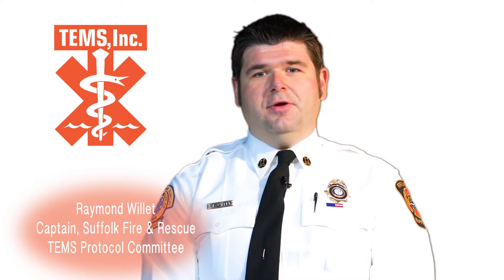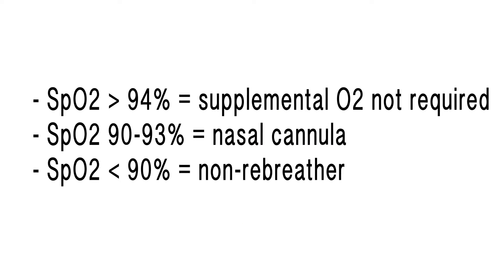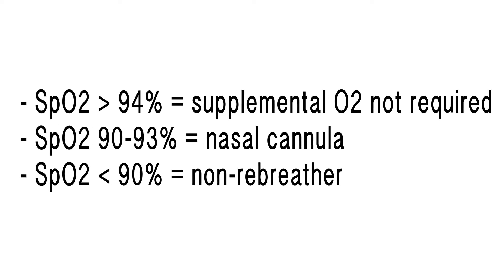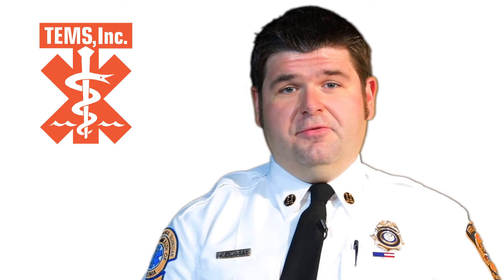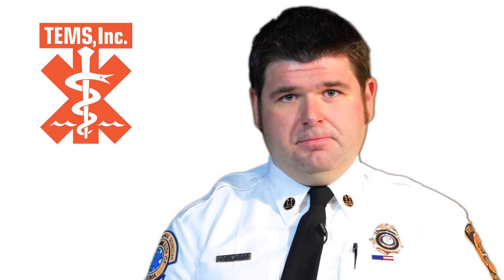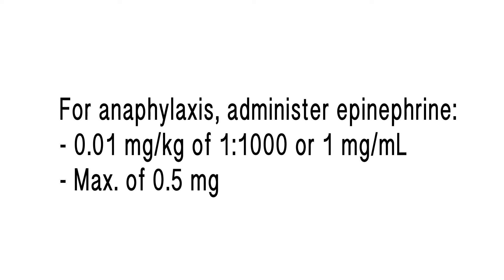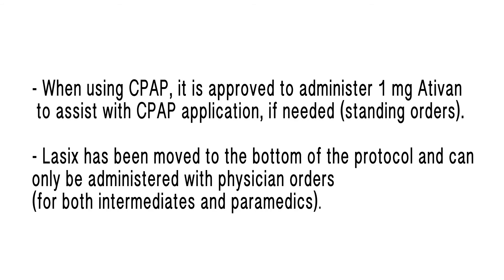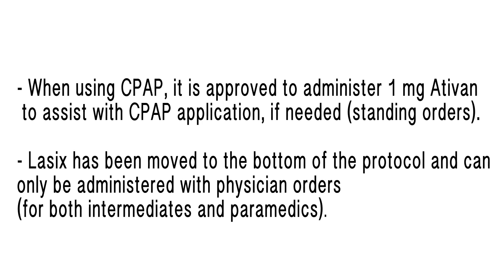2016 TEMS Protocols Additional Protocols by Ray Willet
The following protocols are covered in this video:
AOV (Airway/Oxygenation/Ventilation)
Allergic/Anaphylactic
Breathing Difficulty
Nausea/Vomiting